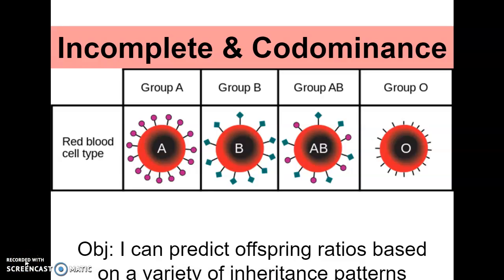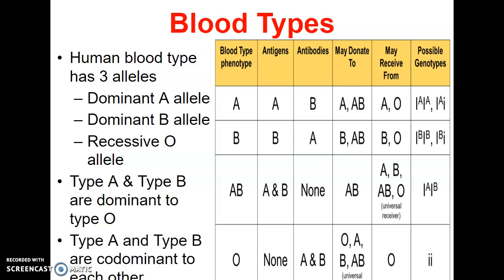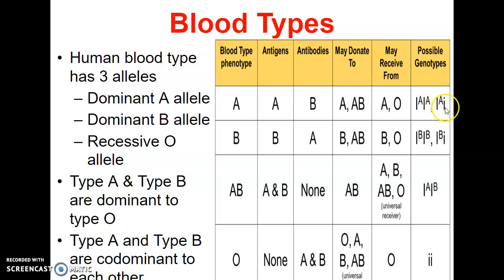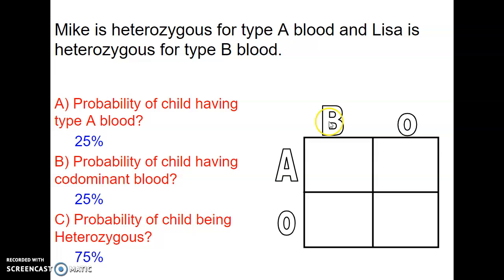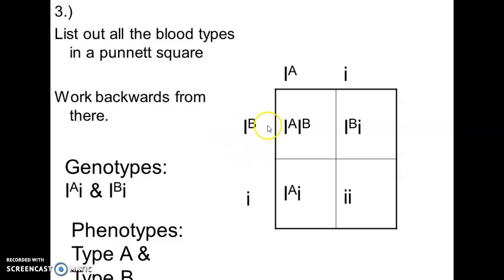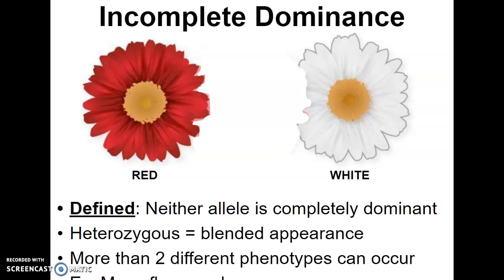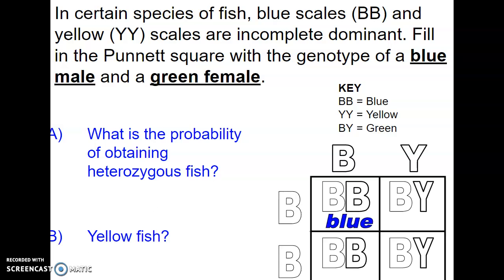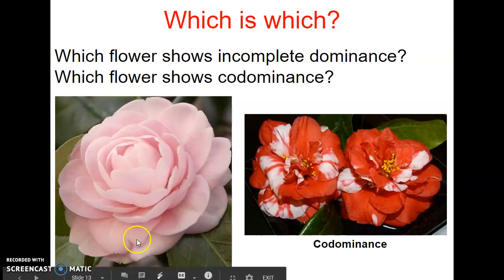Incomplete & Codominance Inheritance Patterns